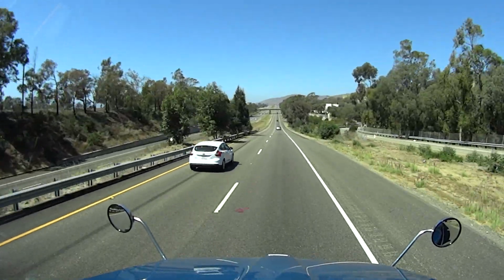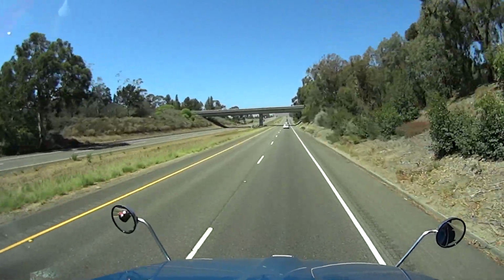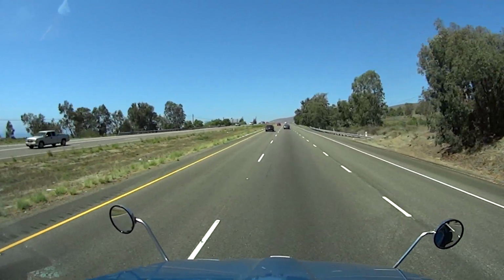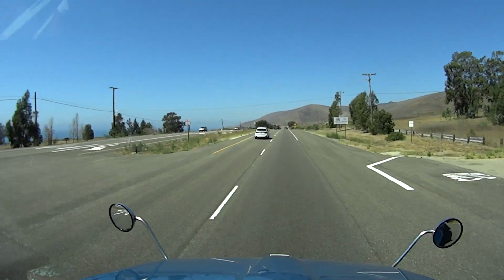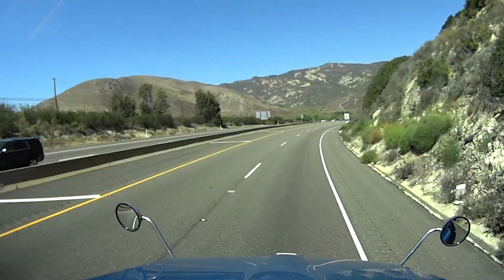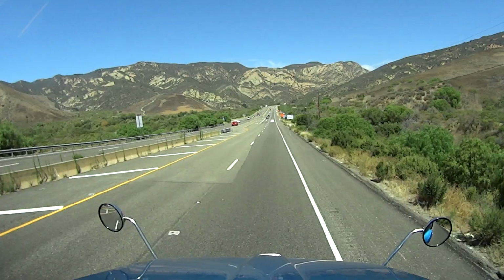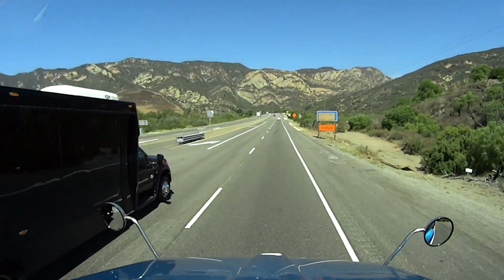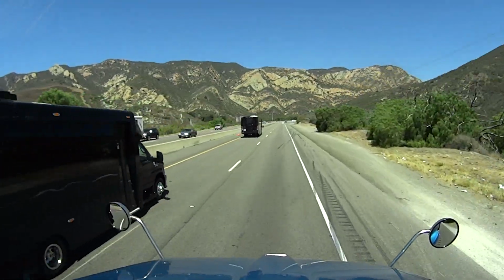1807 Ocean view